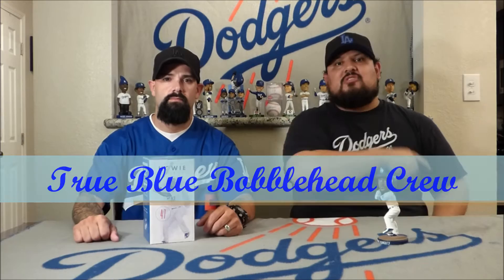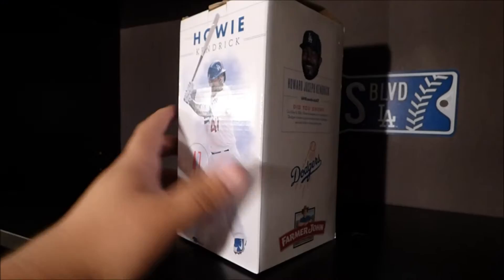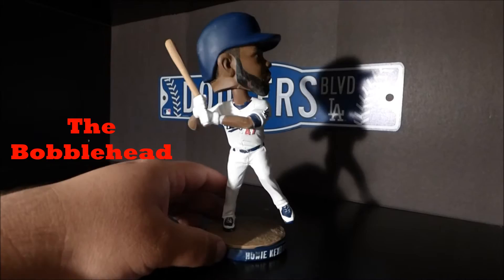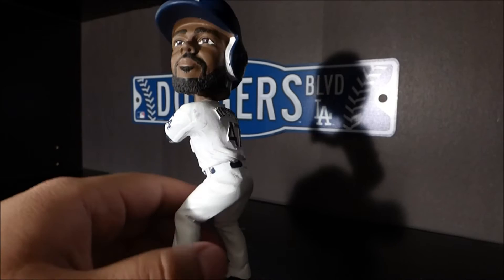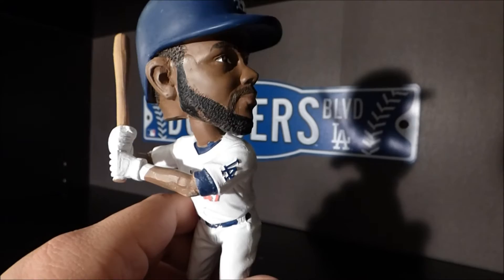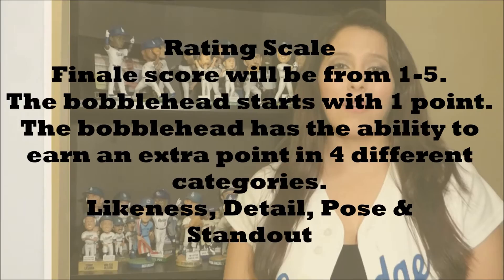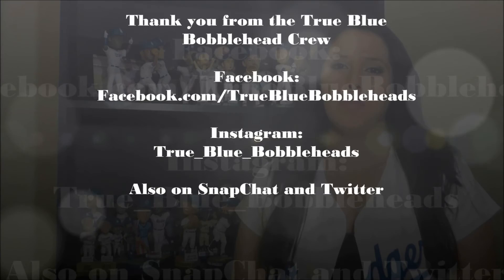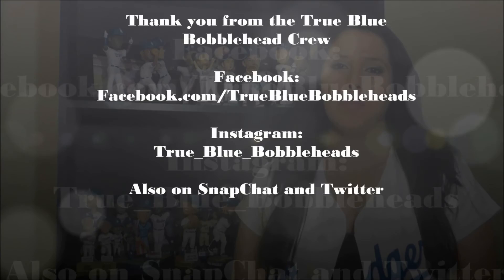Howie Kendrick 2016 Dodgers Bobblehead Review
The crew reviews the 2016 Howie Kendrick Bobblehead.